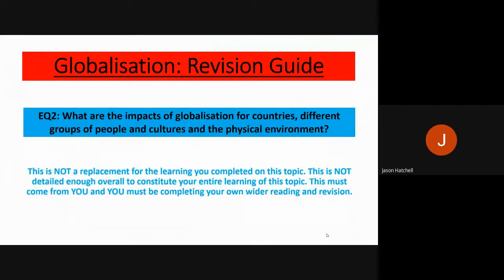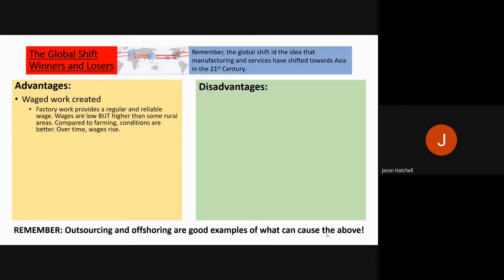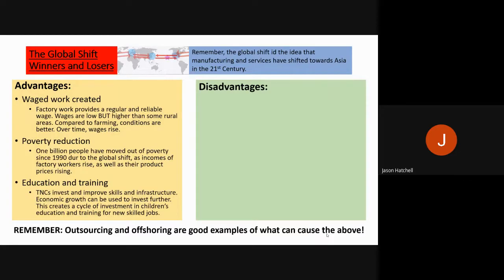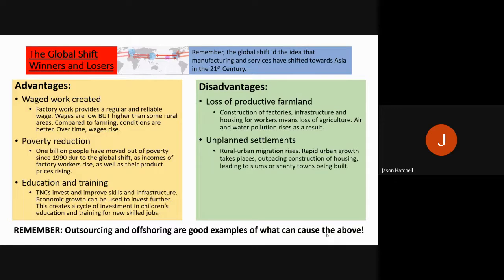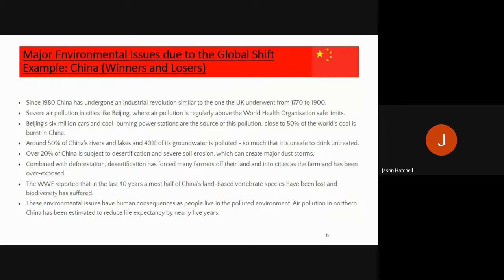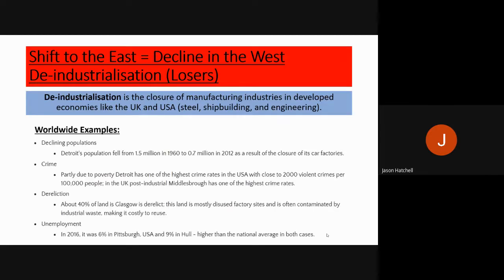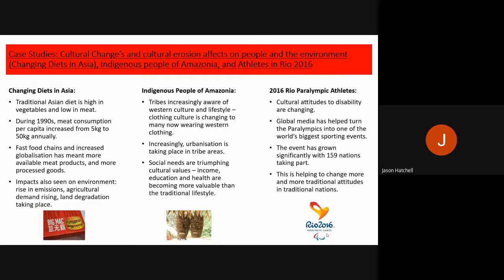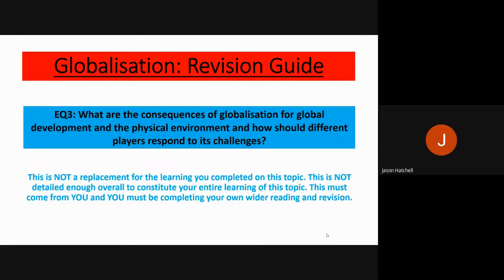Edexcel A Level Geography - EQ2 Globalisation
This GeogPod is a review of the key learning points from EQ2 of Globalisation for Edexcel A Level Geography.